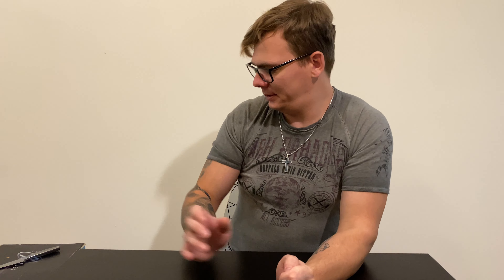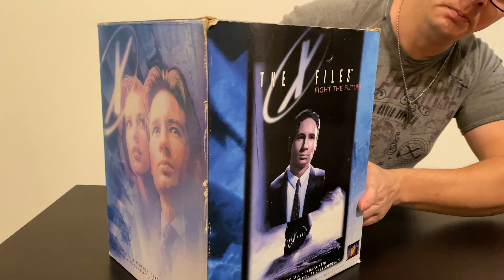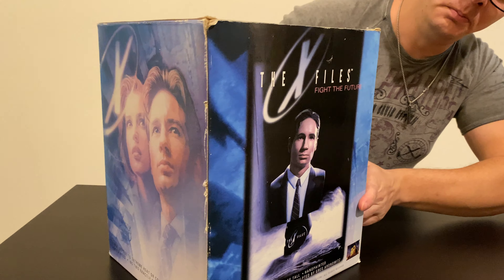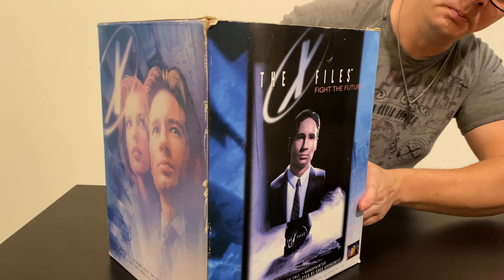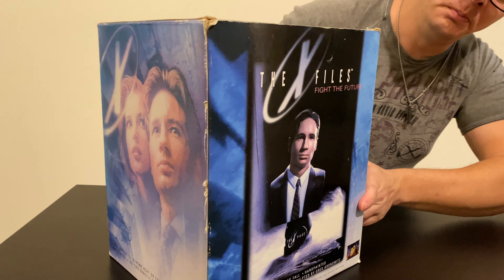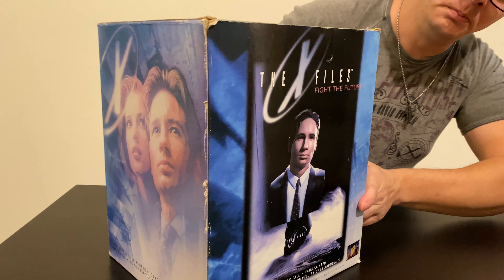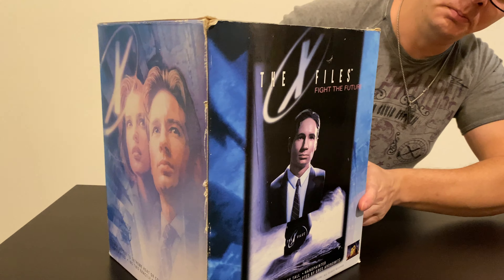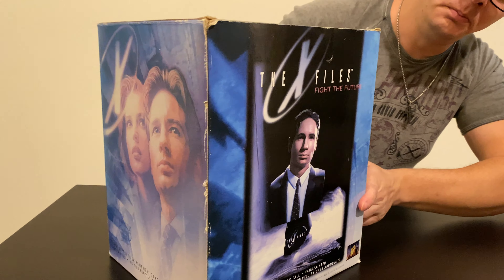The X Files Fight the Future 1998(Porcelain agent Mulder & agent Scully Unboxing)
Welcome to Klein World and Let’s Discover Together!!

This is my youtube channel where I do unboxings on different games and figures as well as product reviews on so many cool things.